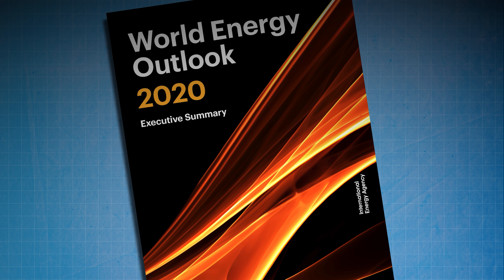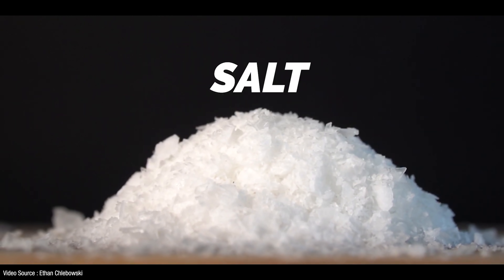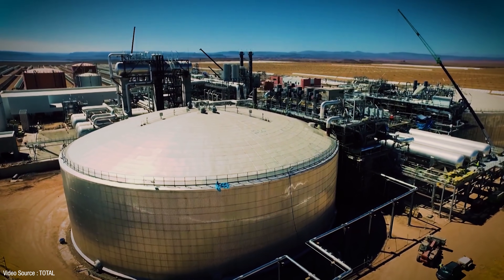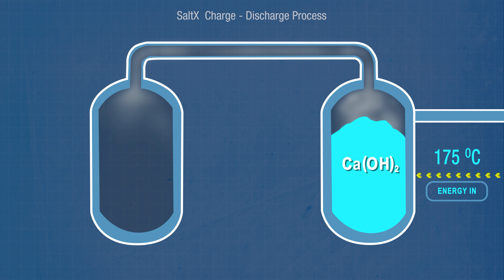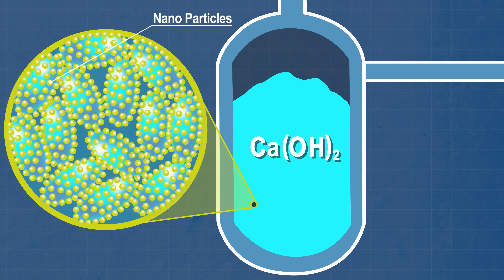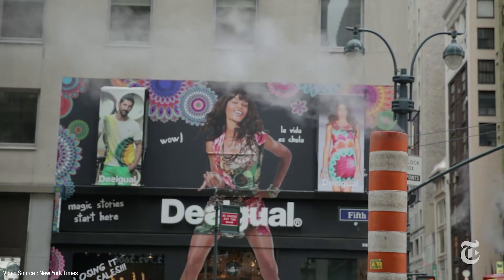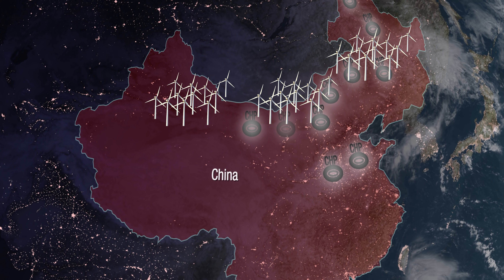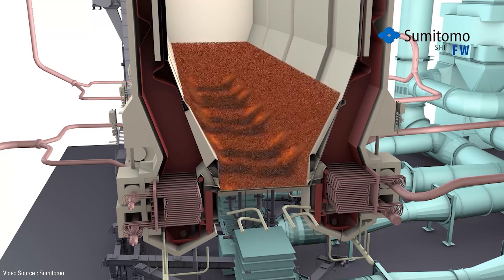Energy storage in salt - how nanoparticles are revolutionising the industry.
The energy storage sector is becoming a pretty crowded and competitive field as more and more companies come up with solutions that will be absolutely crucial to dealing with the intermittency of renewable technologies. Now there’s one more technology to add to the list that looks set for a bright future, not just as a supplier of grid balancing power but also because of its ability to feed direct heat energy into industrial processes and municipal heating systems.

Research Links

SaltX Website

Exciting new partnership between SaltX and Calix in Sweden

IEA World Energy Outlook summary

IEA Report on energy for industry

IEA report on heating